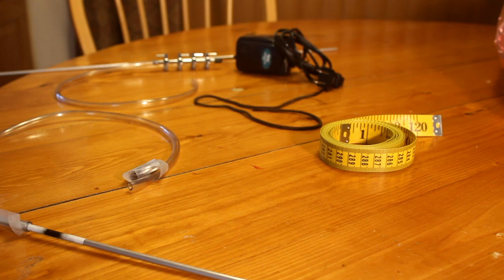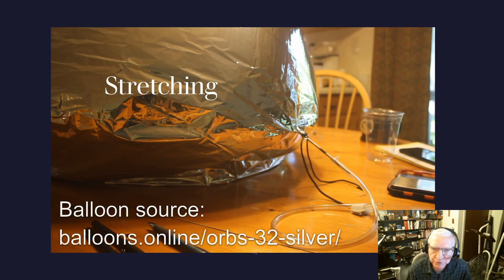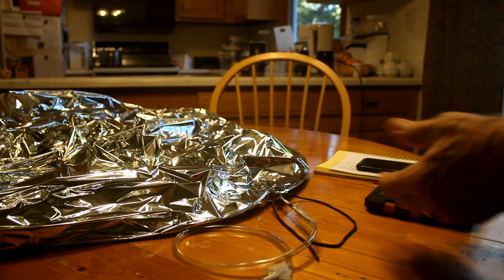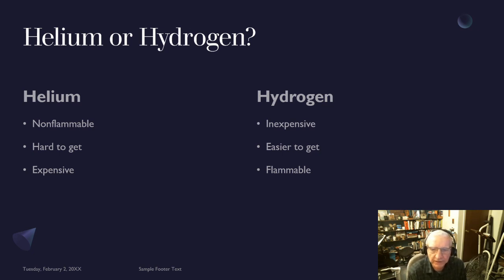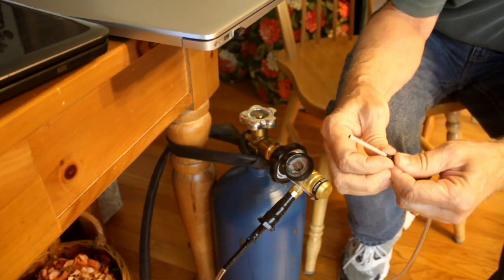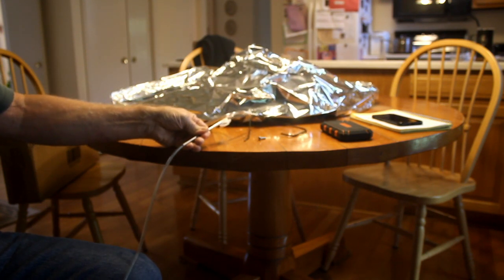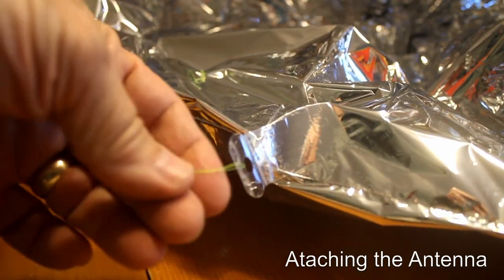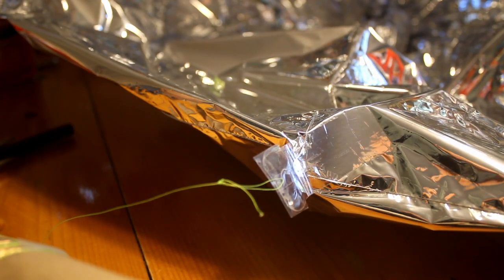Stretching and Filling a Pico Balloon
This goes through the process of stretching a mylar balloon to increase the altitude it floats at and also describes how to fill the balloon with helium.